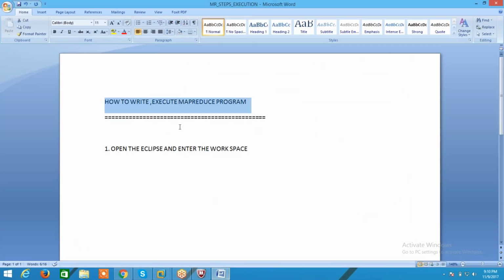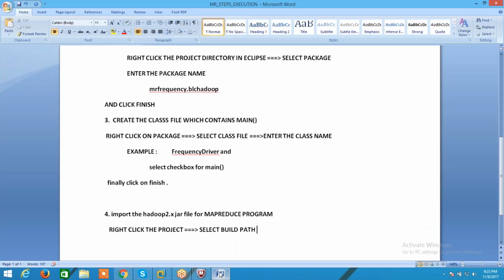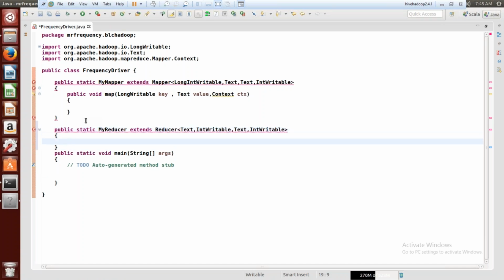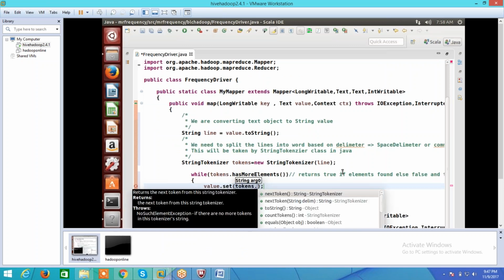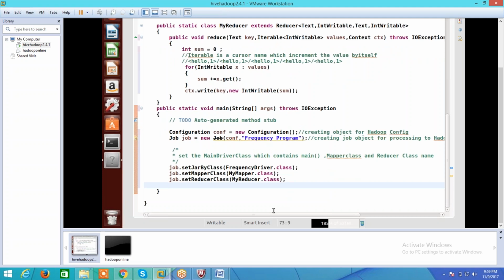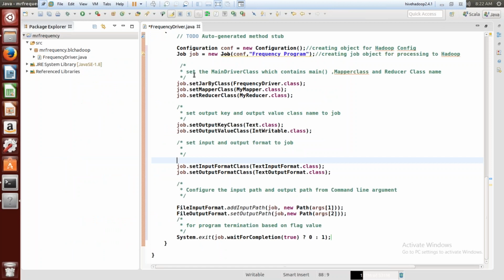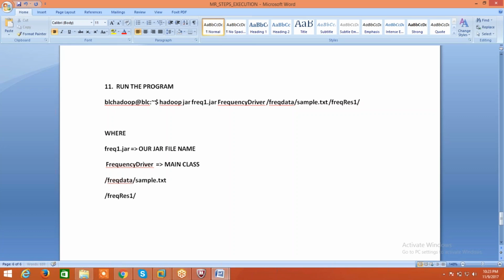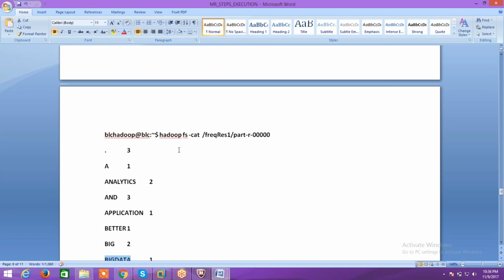Learn MapReduce Step By Steps With Real Example and Coding . MapReduce Coding With Hadoop 3.0.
Learn how to write , execute MapReduce Program with Eclipse using Hadoop 3.0